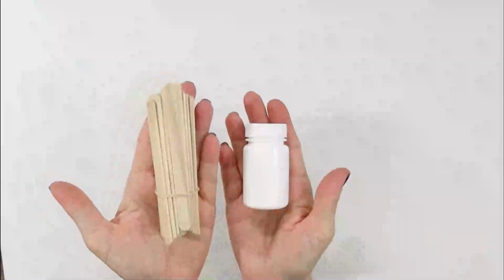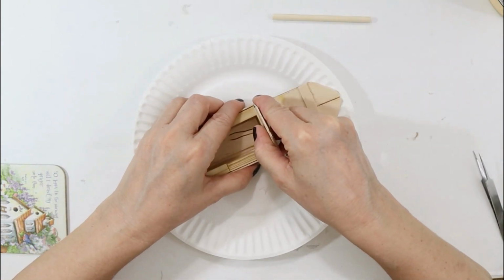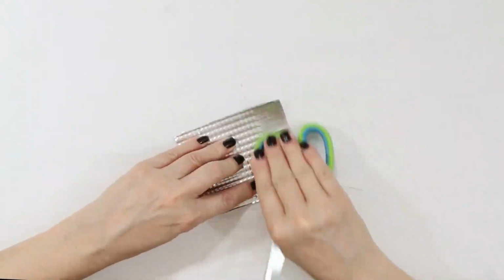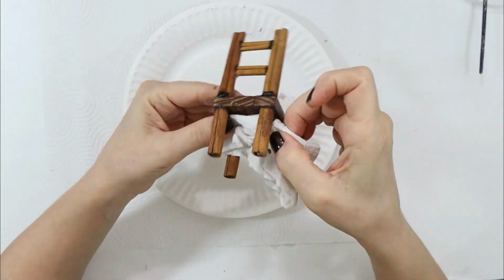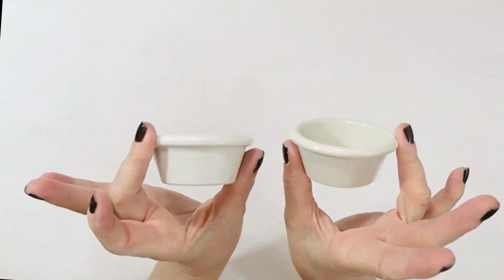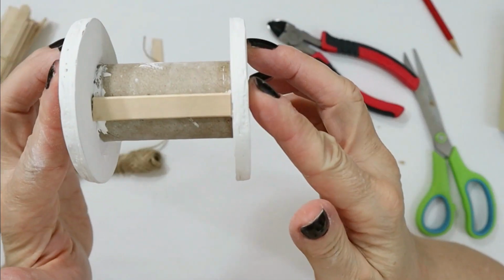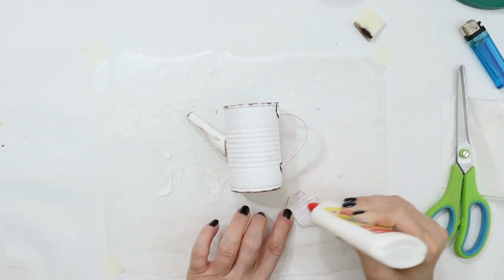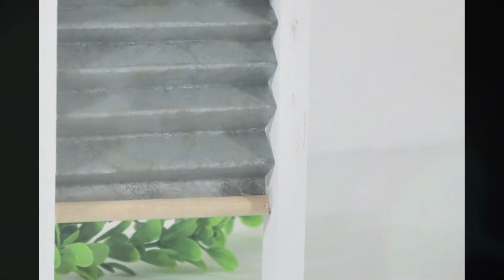16 Tiered Tray Mini DIYS/FARMHOUSE Home Decor/Dollar Tree DIY/Miniature DIYS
In today's video, I show you 16 of my favorite tiered tray mini DIYS. Decorate tiered trays, risers, or use them on your Christmas tree! They are so fun to make! Happy crafting sweet friends!

6'' jumbo craft sticks
6'' jumbo craft sticks
12" paint sticks
3 rolls of rafia
50 artificial pine branches chunky
25 artificial pine branches delicate

Holly
 xox